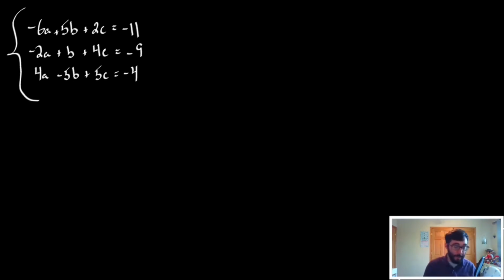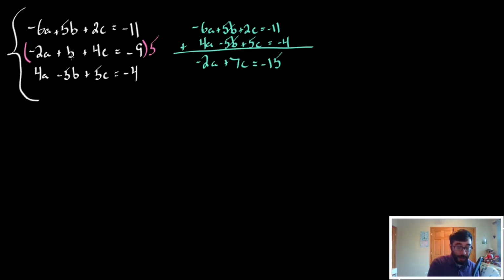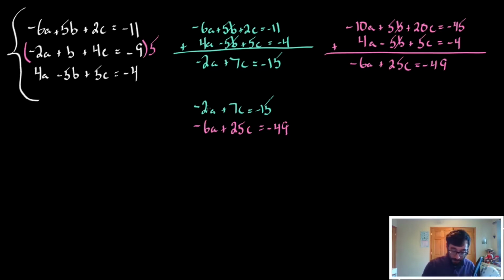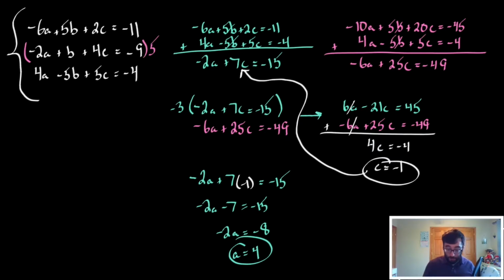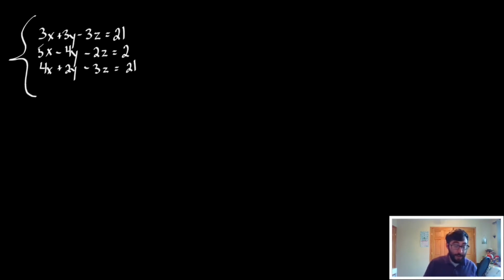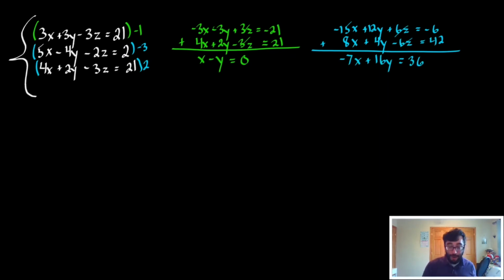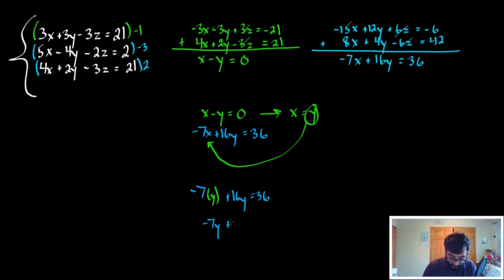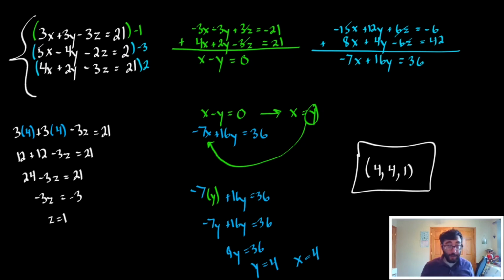Solving More Three Variables Systems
In this video we continue our solving System series by solving even more Three Variable Systems. If you have not watched the first video on solving Three Variable Systems make sure that you do so because this video is intended as more practice as I will not be going through each individual step.